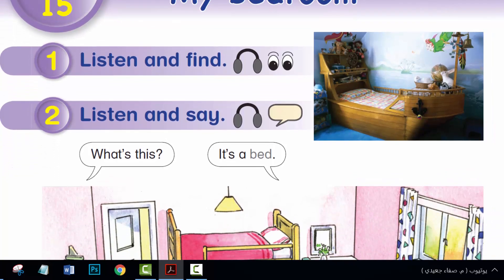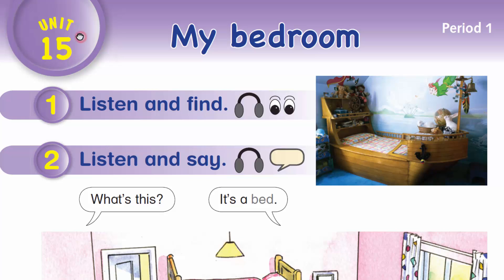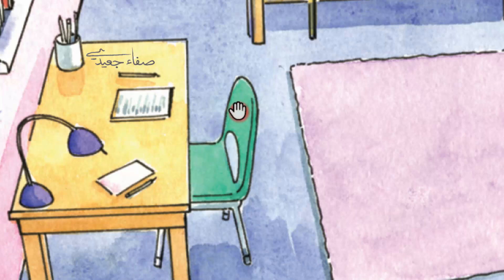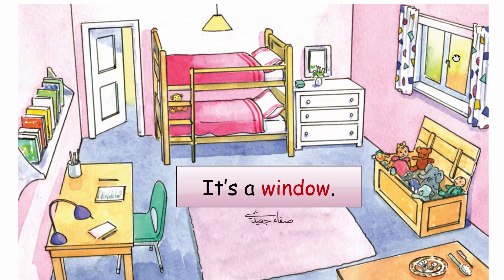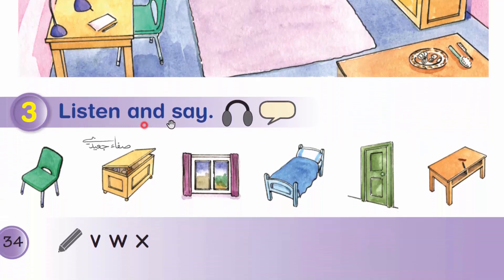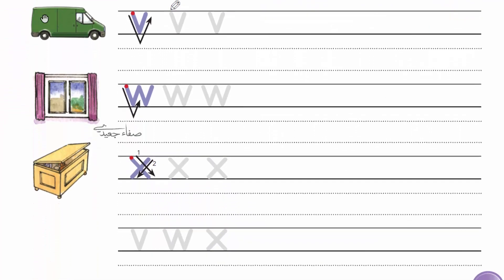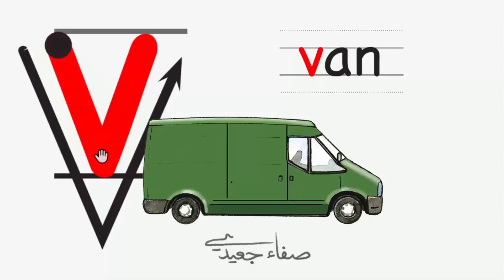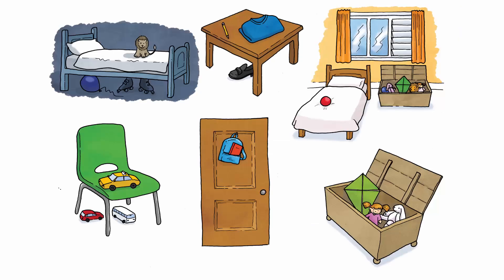صفحة 34 إلى 35 || إنجليزي صف 1 فصل 2